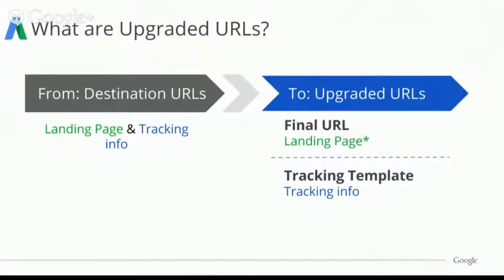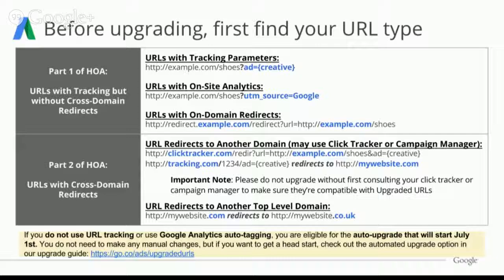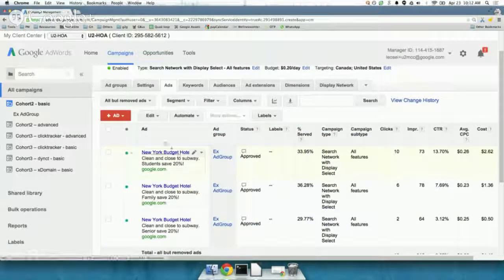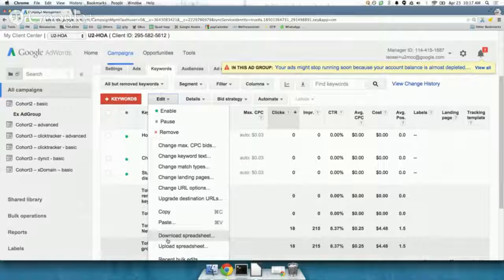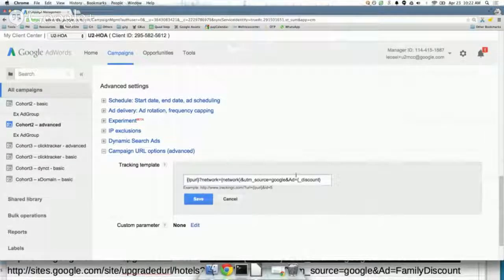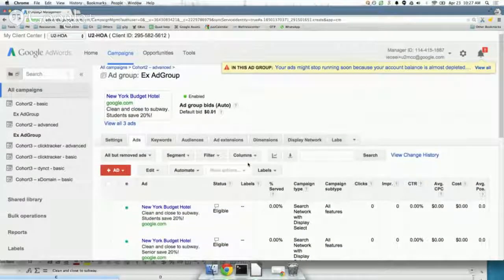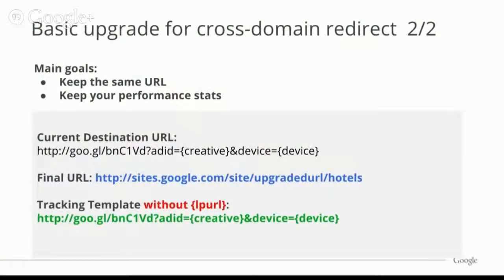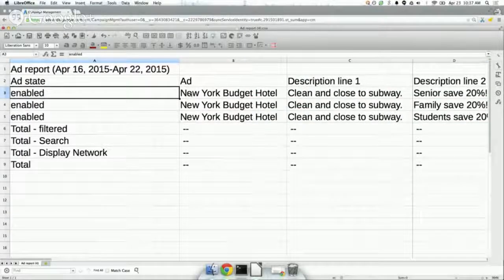TUTORIAL ADWORDS : Upgraded URLs Hangout on Air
TUTORIAL ADWORDS :Google AdWords is an online advertising service developed by Google, where advertisers pay to display brief advertising copy, product listings, and video content within the Google ad network to web users. Google AdWords' system is based partly on cookies and partly on keywords determined by advertisers. Google uses these characteristics to place advertising copy on pages where they think it might be relevant. Advertisers pay when users divert their browsing to click on the advertising copy. Partner websites receive a portion of the generated income.[2]

AdWords has evolved into Google's main source of revenue, contributing to Google's total advertising revenues of USD $43.7 billion in 2012.[3] AdWords offers services such as pay-per-click (PPC) advertising and cost-per-acquisition (CPA) advertising.[4]

The AdWords program includes local, national, and international distribution. Google's text advertisements are short, consisting of one headline with a maximum of 30 characters, two text lines of 35 characters each, and a display URL of 40 characters. These mimic what the average search result looks like on Google. Image ads can be one of the several different standardized sizes as designated by the Interactive Advertising Bureau (IAB). In May 2016, Google announced its reformatting of ads to help consumers and advertisers succeed in a mobile-first world. The new format, called Expanded Text Ads, allows for 23% more text. This new format is available on both the Google Search Network and the Google Display network. It features two headlines with 30 characters each, replacing the standard of a single headline with 30 characters. The display URL has been replaced with two 15 character paths, not including the root domain.

Sales and support for Google's AdWords division in the United States is based in Mountain View, California, with major secondary offices in Hyderabad, Dublin, Singapore, Ann Arbor[5] and New York City. The third-largest US facility is the Googleplex,[6] Google's headquarters, which is located in Mountain View, California. Google AdWords engineering is based at the Googleplex, with major secondary offices in Los Angeles and New York.

As of 2011, AdWords represented 96% of Google's revenue